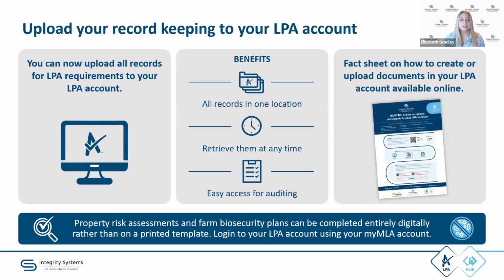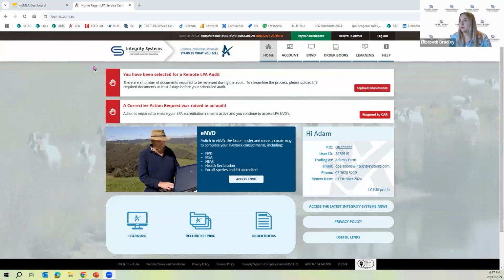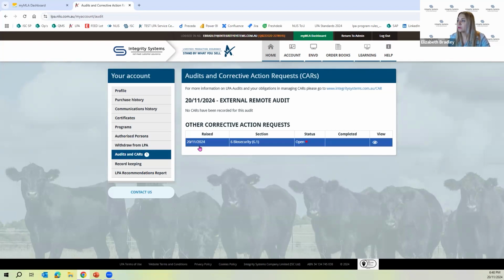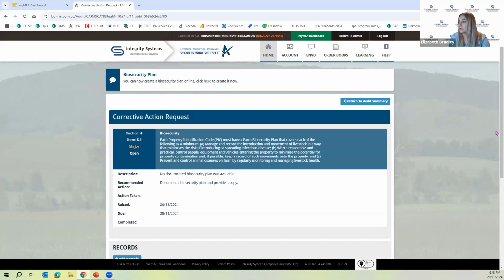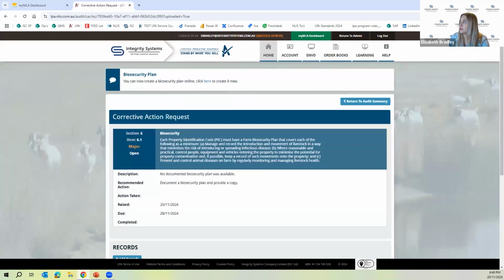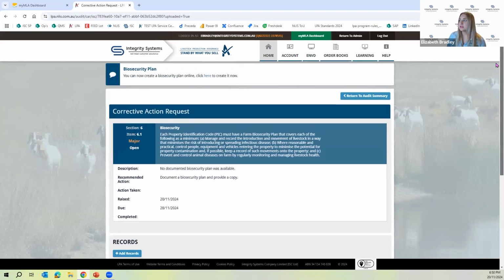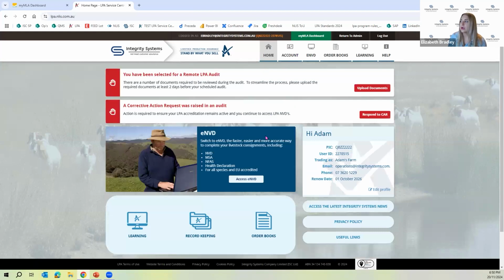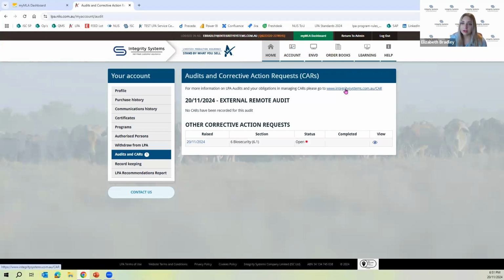DEMONSTRATION | Accessing audit reports and actioning CARs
Integrity Systems' Elizabeth Bradley demonstrates how to access your Livestock Production Assurance account so you can action Corrective Action Requests (CARs) from an audit and access your audit report.